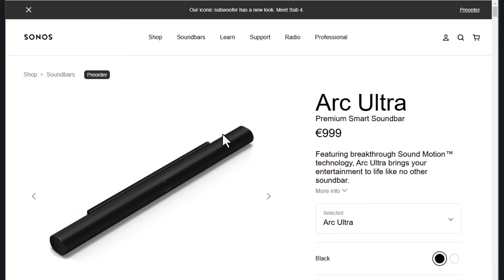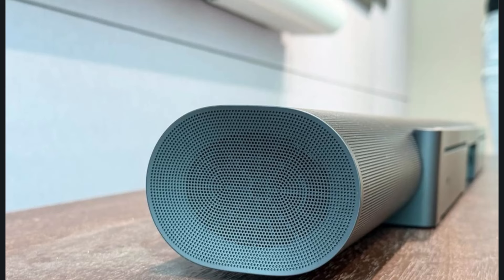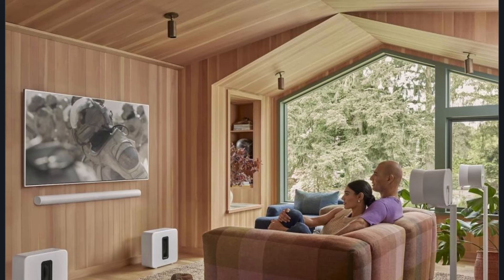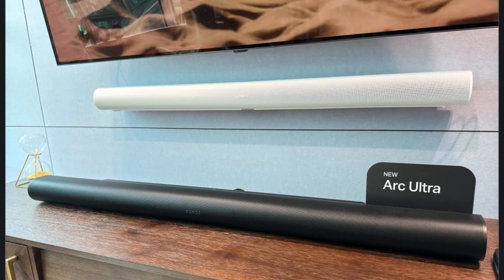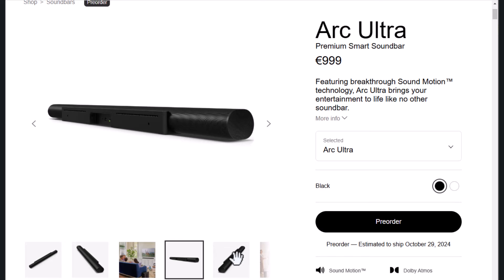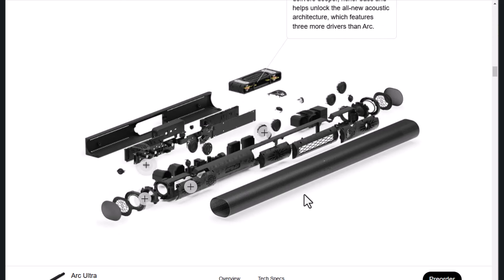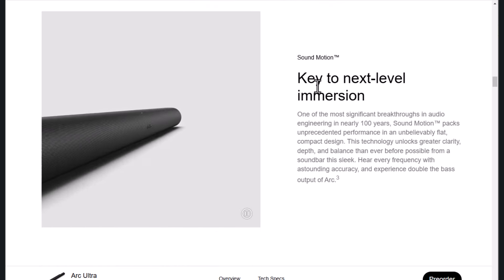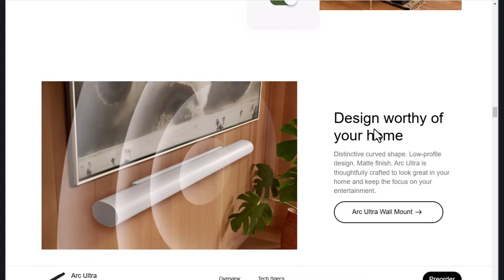Sonos Arc Ultra Review: is it a Scam or LEGIT?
the Sonos Arc Ultra, we delve into its features, performance, and overall value. Is this high-end soundbar a legitimate investment for audiophiles, or does it fall short of expectations? Join us as we explore the sound quality, design, and user experience to determine whether the Sonos Arc Ultra is a worthy addition to your home entertainment system.

Discover the truth behind the Sonos Arc Ultra in our detailed review. We analyze its capabilities, sound performance, and design to answer the pressing question: is this product a scam or a legitimate choice for enhancing your audio experience? Tune in as we provide insights and comparisons to help you make an informed decision.

In this video, we present an in-depth review of the Sonos Arc Ultra, examining its features and performance to ascertain its legitimacy in the competitive audio market. Is it a scam, or does it deliver on its promises? Watch as we break down the sound quality, aesthetics, and functionality to guide your purchasing decision.